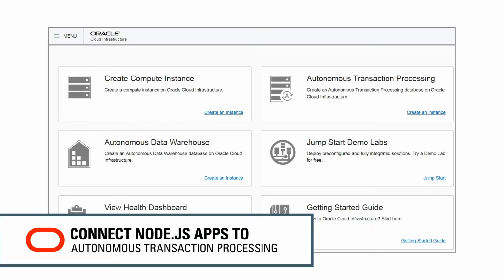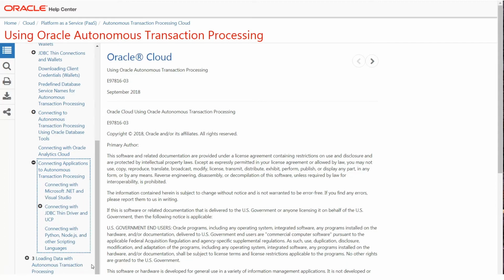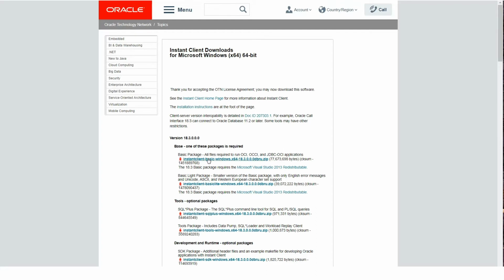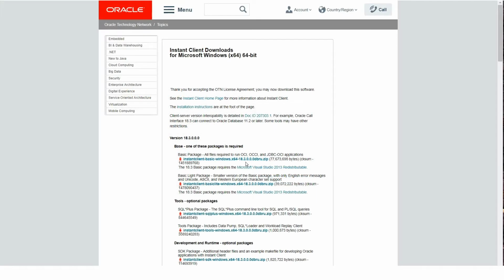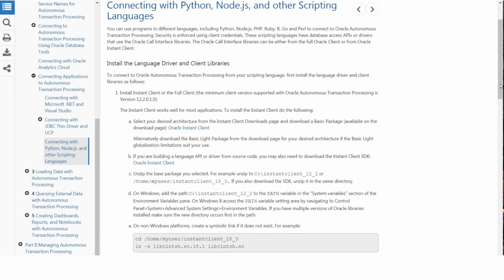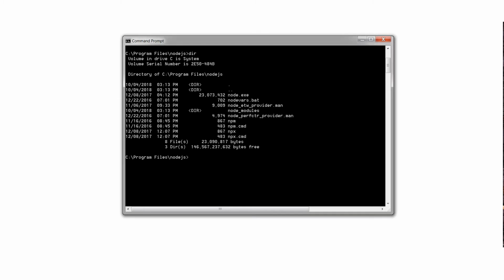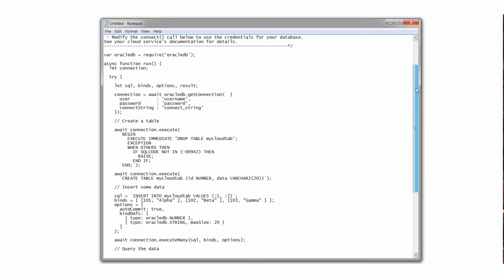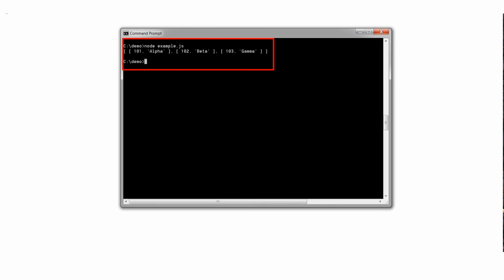Connect Node.js Apps to Autonomous Transaction Processing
Learn how to connect with Node.js to an ATP Cloud service and run a simple app that inserts and then retrieves data from the database.

1080p/720p HD.